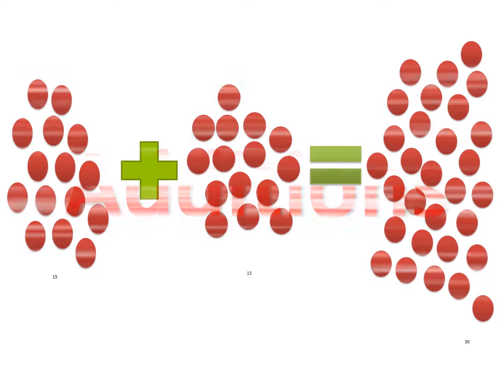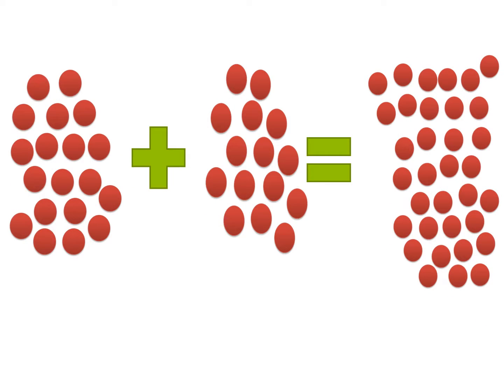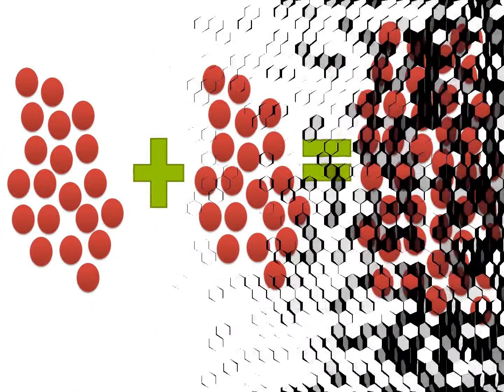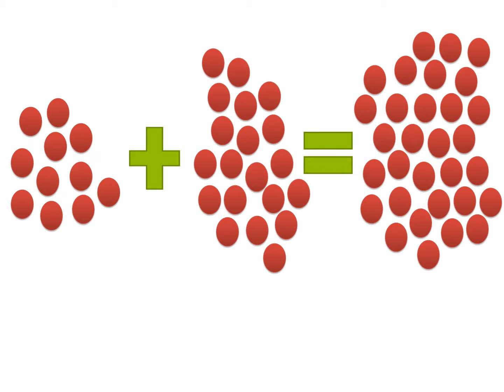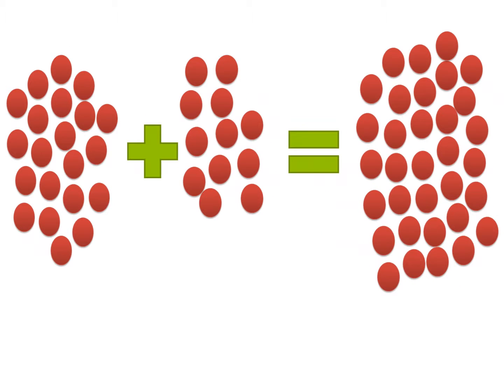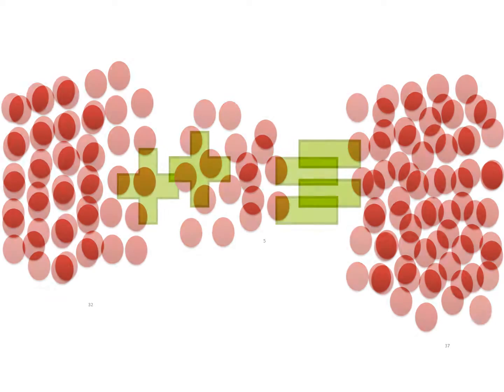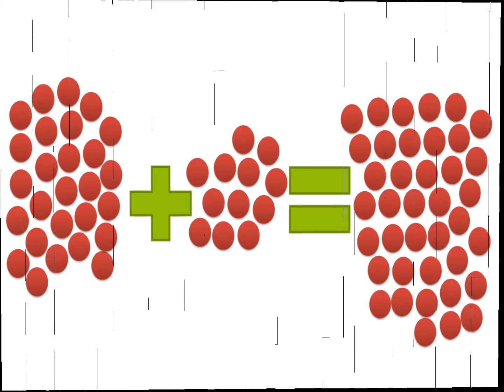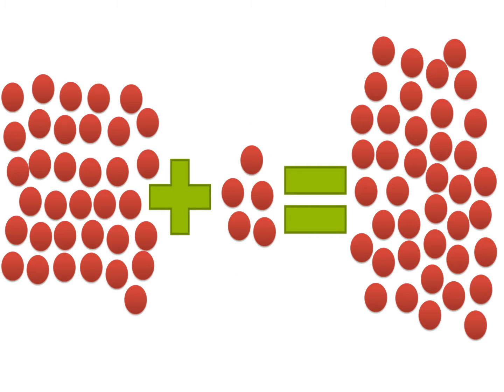13 PUNTOS sumas que resulten valores 40 o menos ingles video